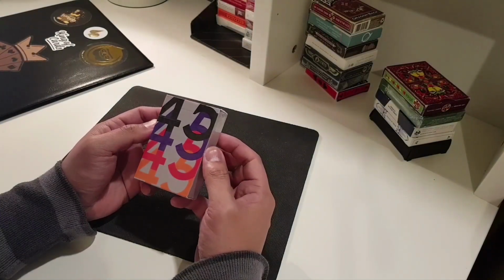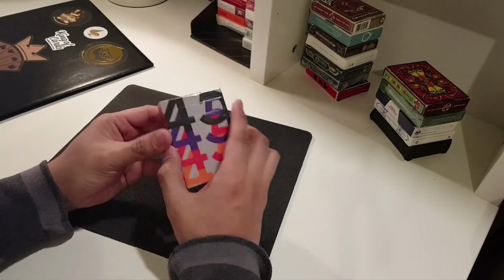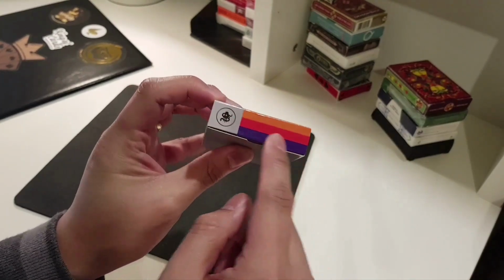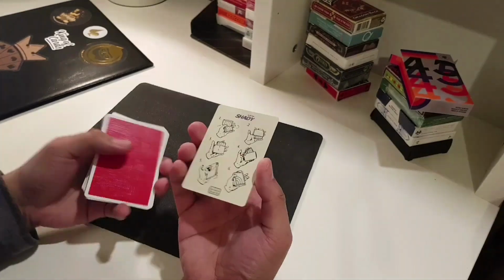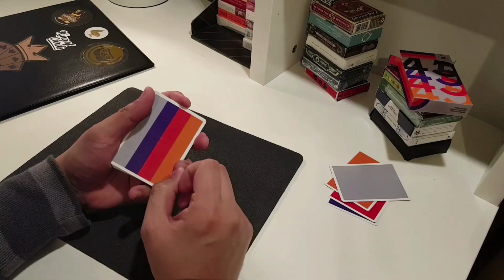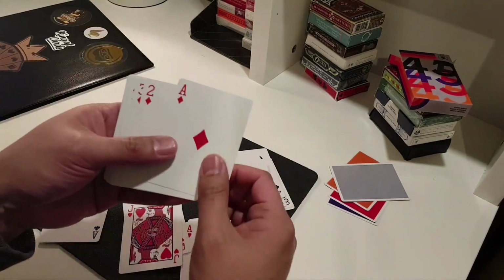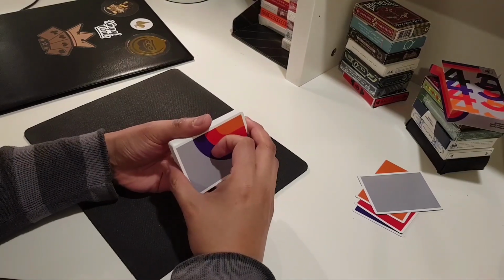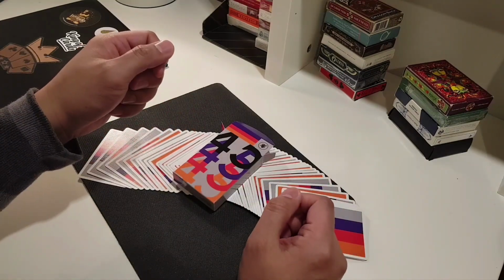45s Playing Cards Deck Review | LeCardCollector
45s Playing Cards by ManoSanta